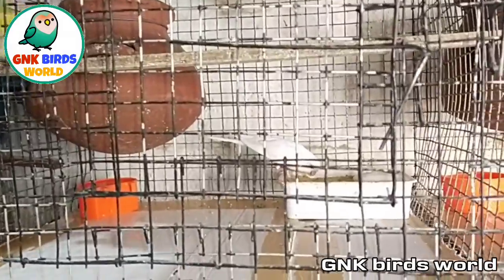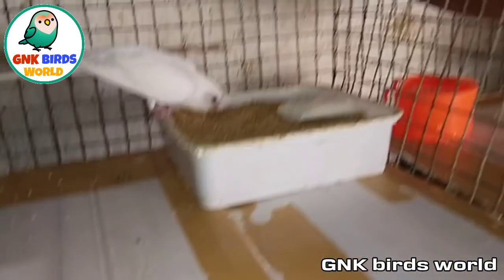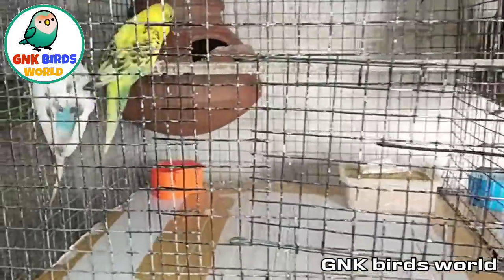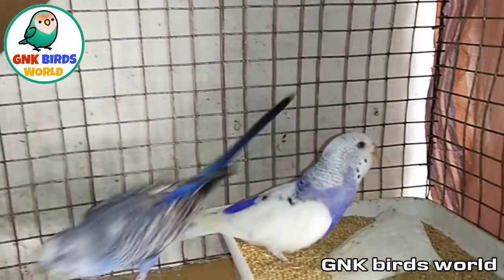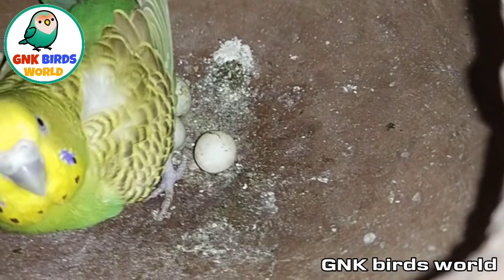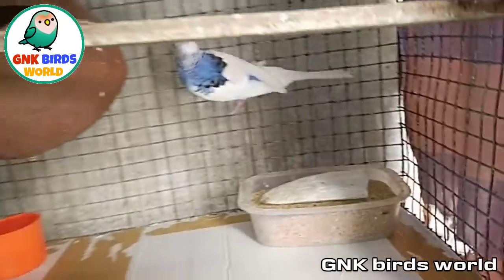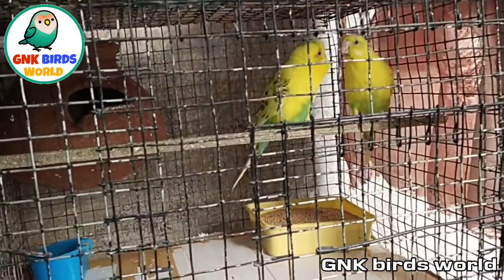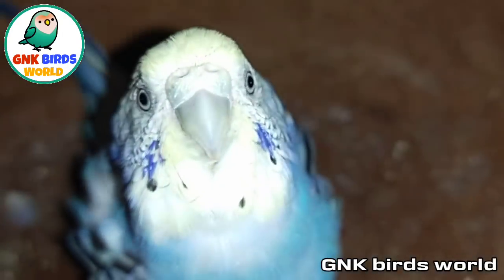Sunday updates/ birds farm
sorry guys for late 🤗